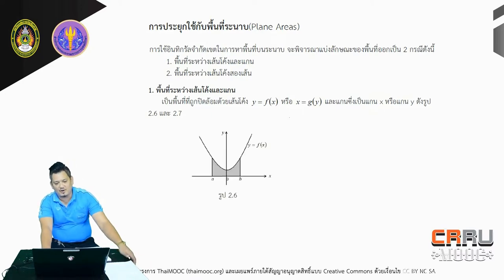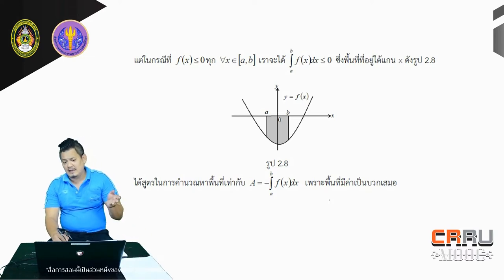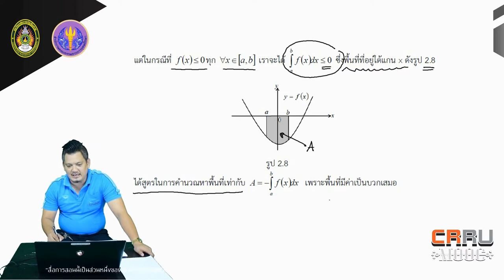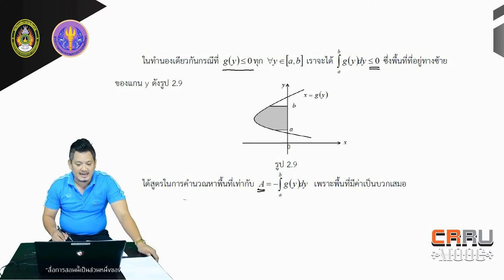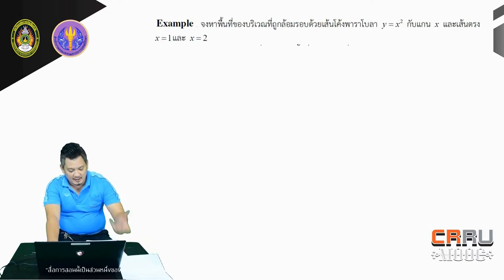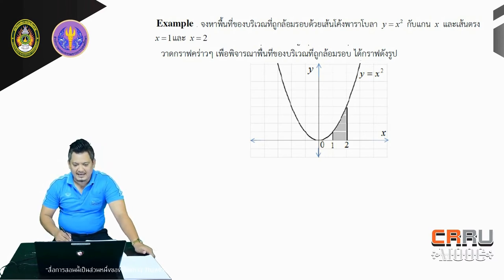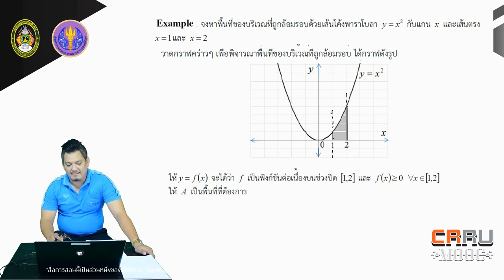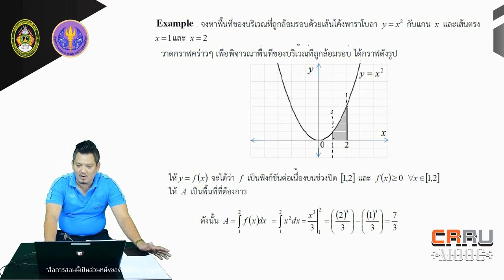การประยุกต์ใช้ปริพันธ์ของฟังก์ชัน 1